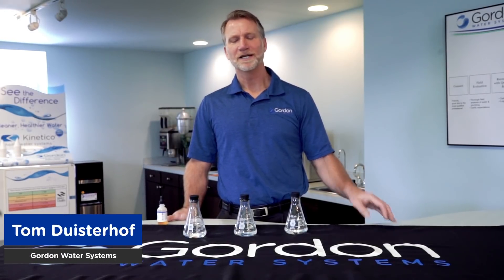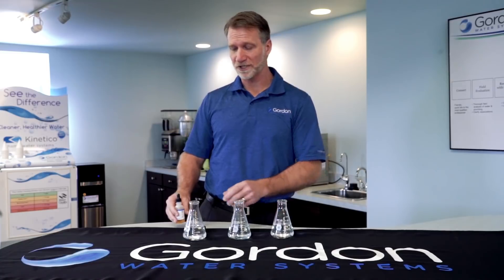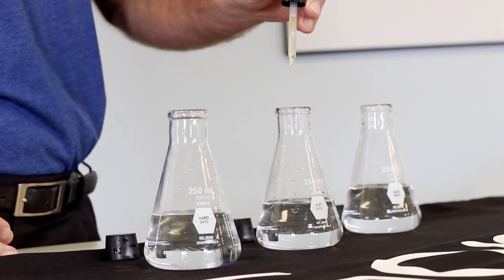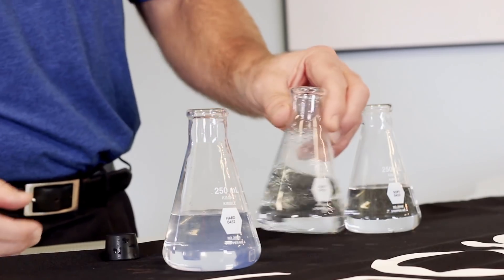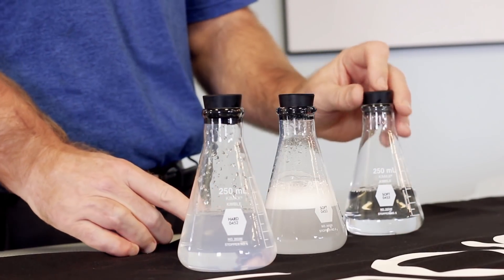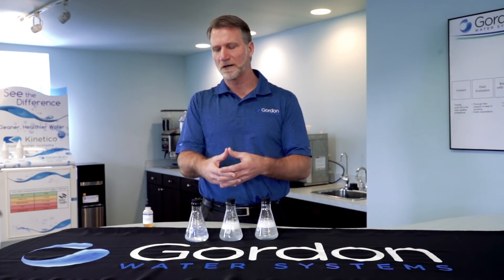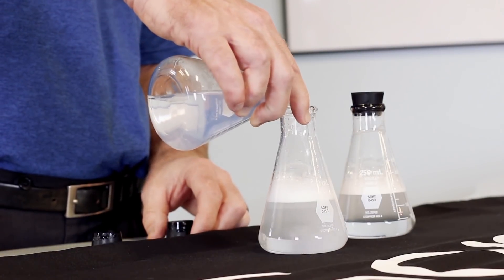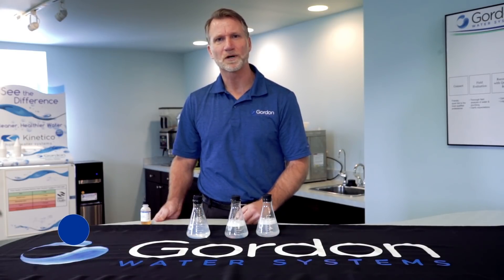Water Soap Test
Watch as Gordon Water Systems shows you how soft water and hard water interact with soap.